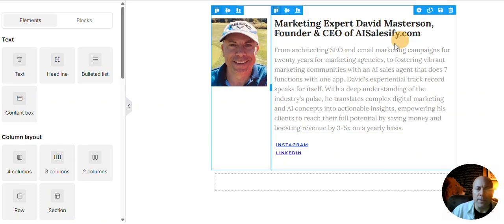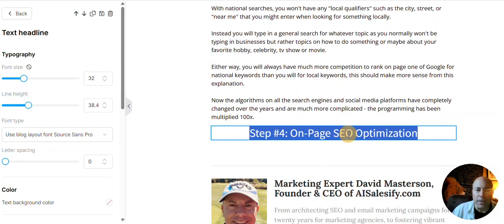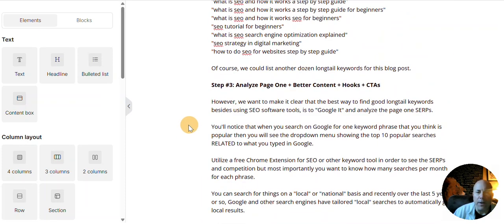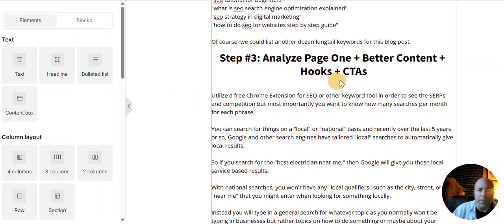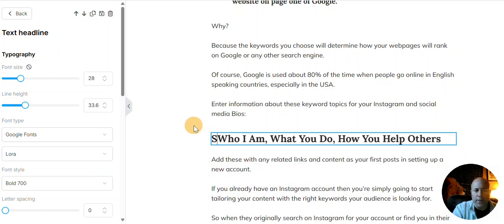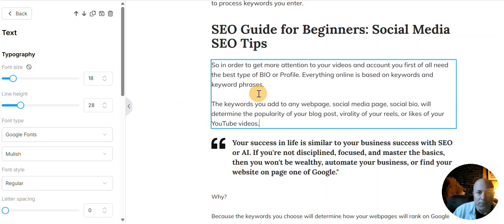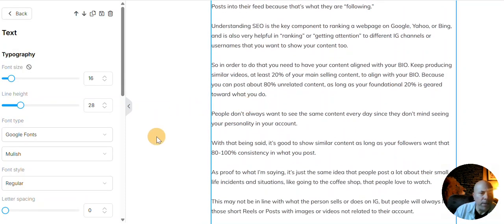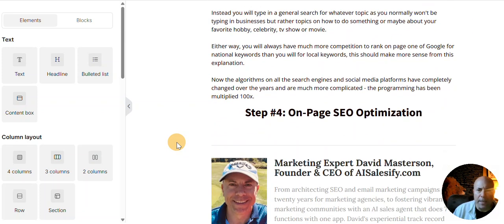What is SEO and How it Works Step by Step Beginners Guide Video 3 - Headers and Aesthetics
What is SEO and How it Works Step by Step Beginners Guide Videos
Go to longtailscorpion.com and sign up for the 30 day SEO E-course.

3 Blog Post Series and Video Course to show how anyone can rank their webpages for a primary and secondary keywords and how to add backlinks.

Viral Vaults Social Media Marketing Course with MRR: Instagram Growth Strategies and Principles

what is SEO and how it works step by step beginners guide
what is SEO and how it works beginners guide
what is SEO and how it works in digital marketing
SEO beginners guide
SEO guide for beginners YouTube
what is SEO and how it works with examples